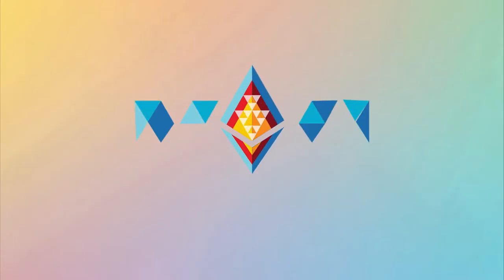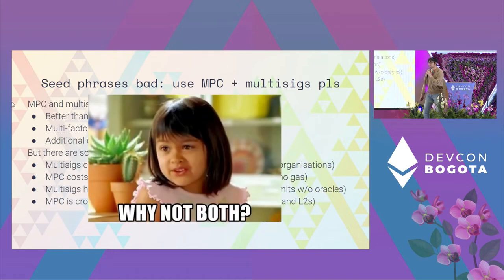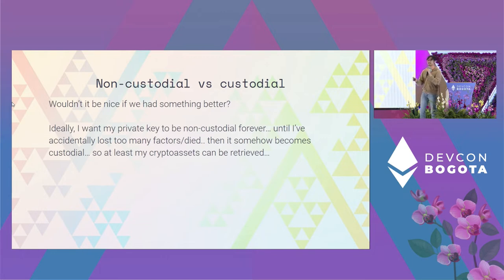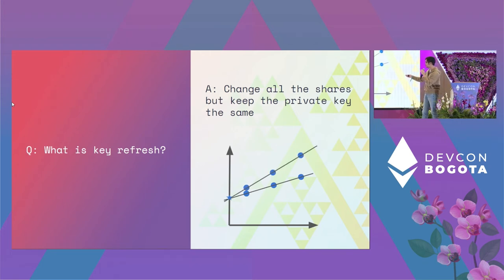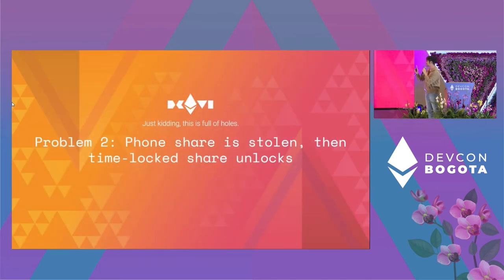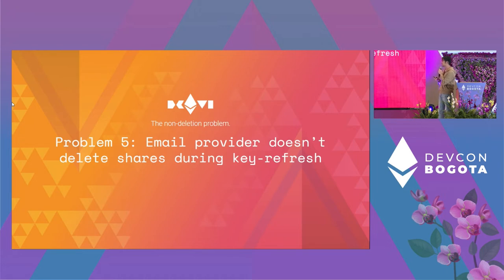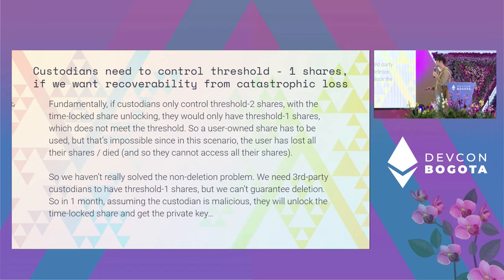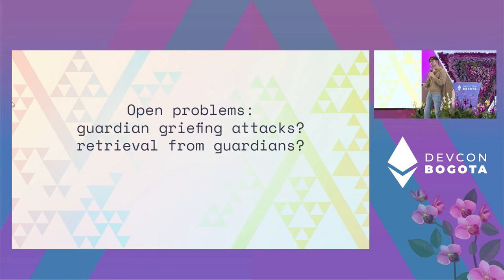Time-locked Recovery Factors for Secret Sharing by Leonard Tan | Devcon Bogotá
Verifiable delay encryption allows us to construct time-locked secret shares which reveal themselves after some time. Paired with share refreshing, this allows users to automatically recover their account after a set amount of time even if they have lost secret shares, without compromising key security. Setup requires no user input which allows for a streamlined UX, and we show a demo of this functionality by generating and recovering a private key using this technique.

Speaker(s): Leonard Tan
Skill level: Intermediate
Track: Security